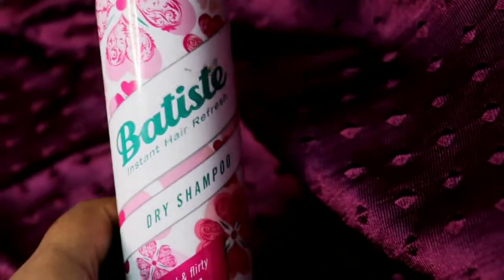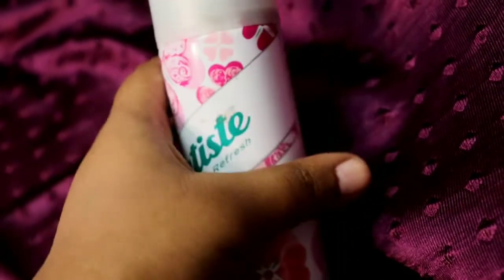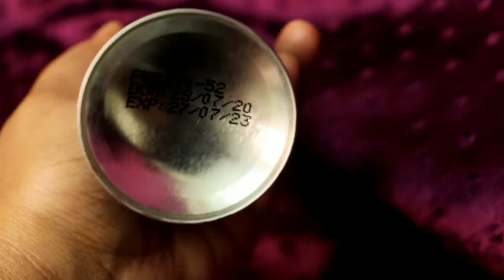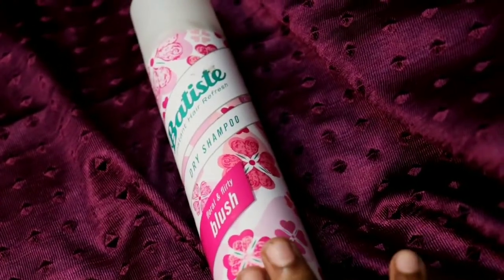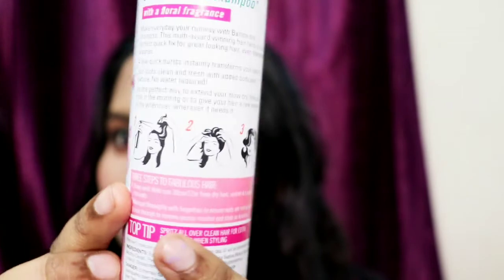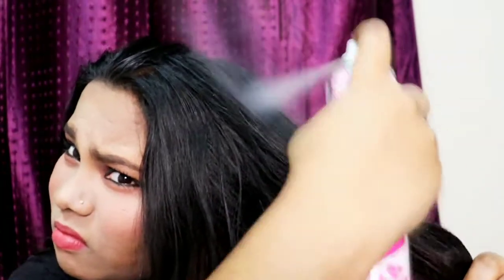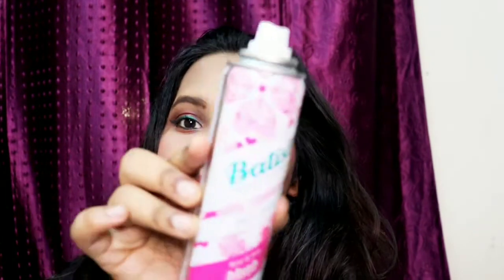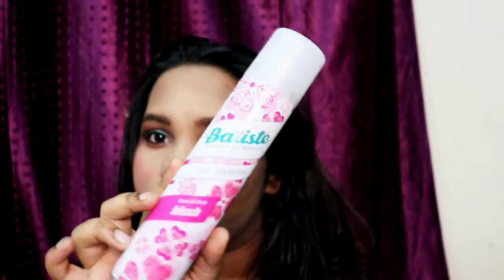BATISTE Dry Shampoo 🧴🌸 BLUSH FLORAL 💮 For Frizzy and Oily Scalp Review ✨ || Sangeetha phebe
youtube channel for more such Amazing videos &🔔 Hit the Notifications bell ,so you don't miss any of My New videos